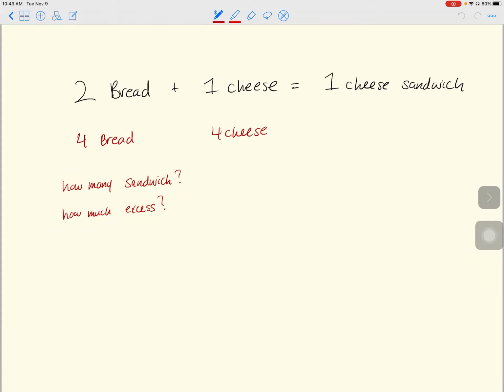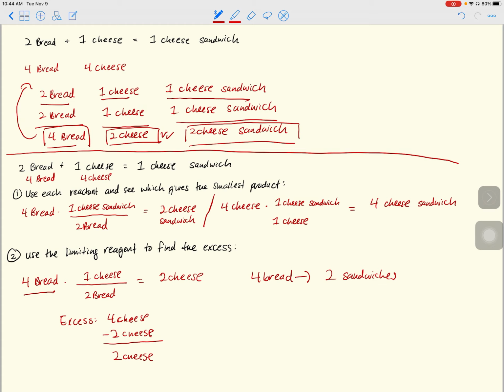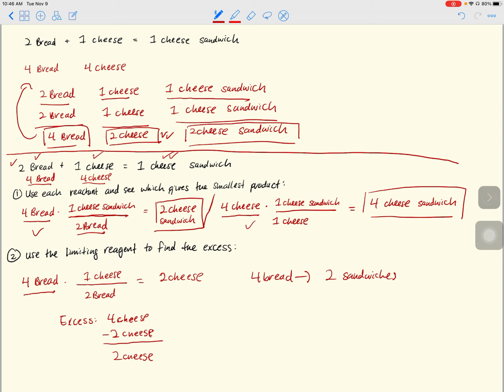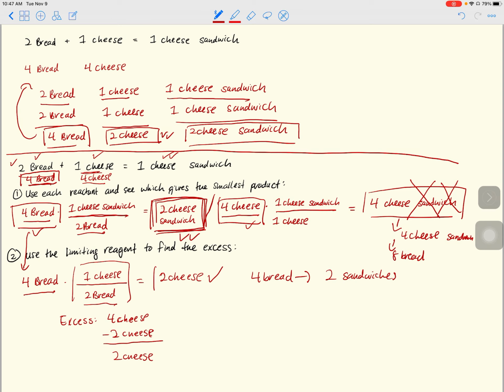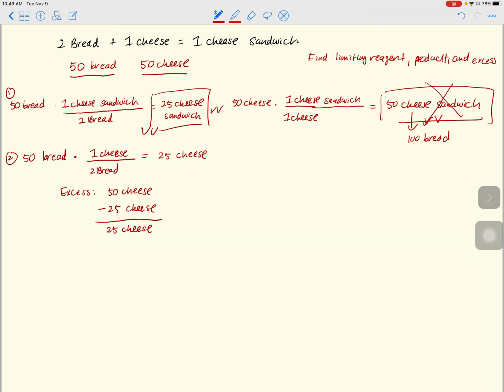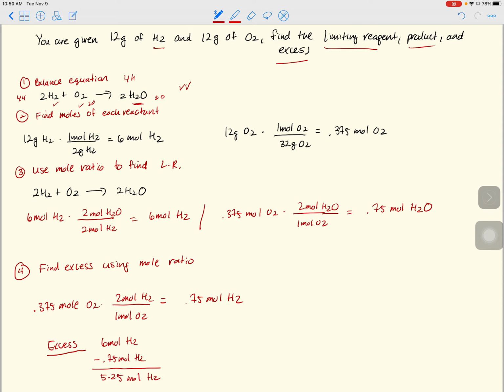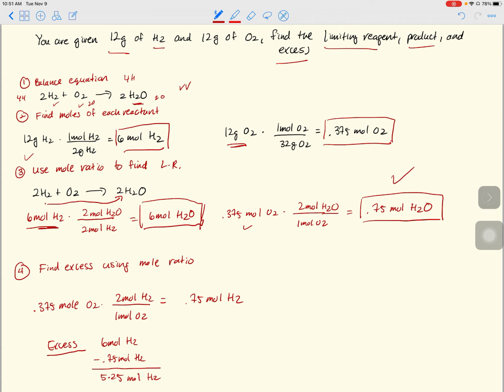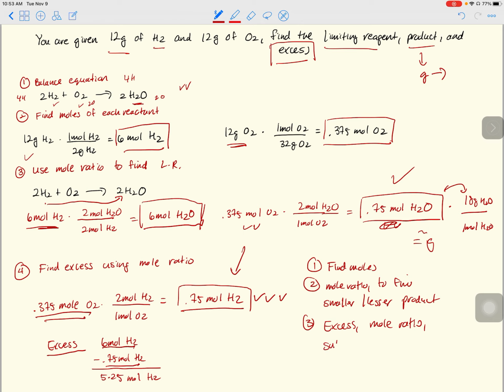Finding limiting reagent, product, excess (using cheese sandwich) + additional problem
General explanation of finding limiting reagent, excess, product using mole ratio